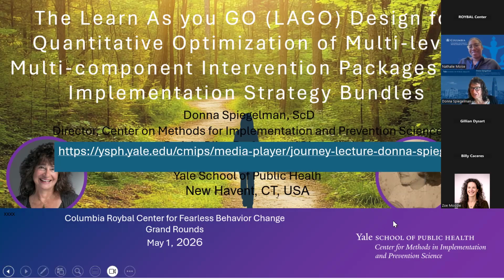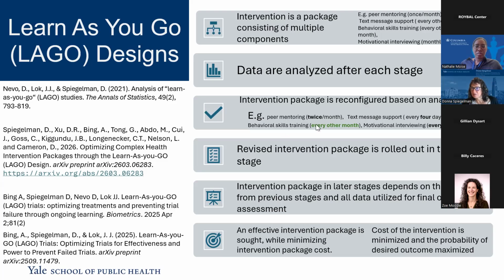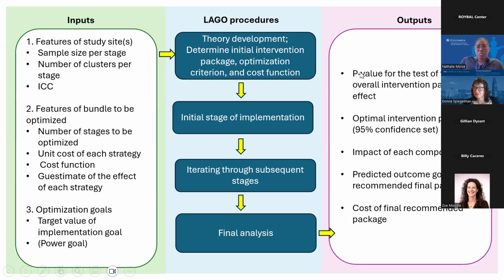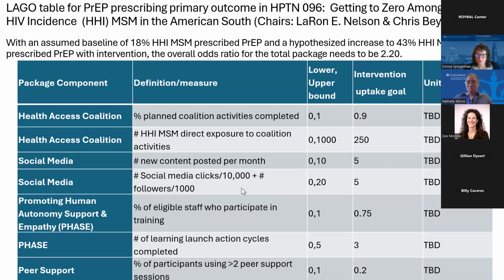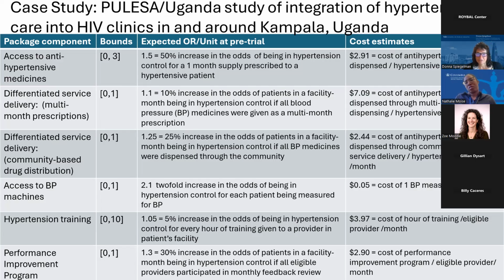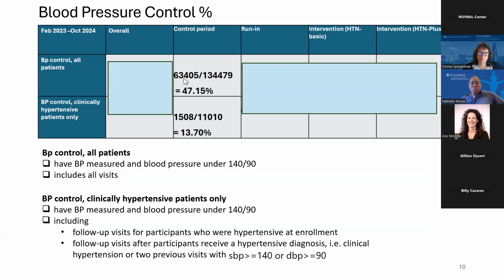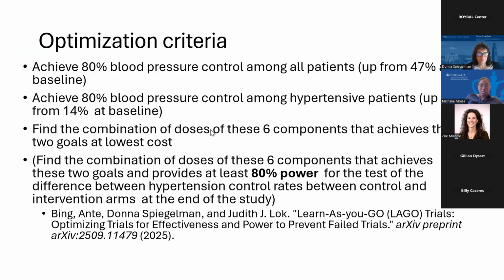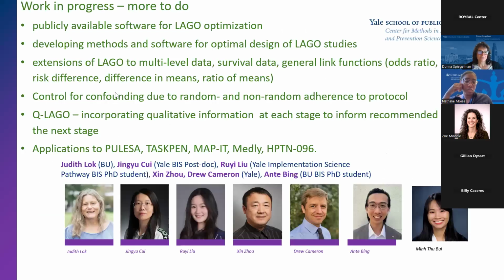Learn As You Go Design: Quantitative Optimization of Multi-level & component Intervention Packages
The Learn As you GO (LAGO) Design for Quantitative Optimization of Multi-level Multi-component Intervention Packages and Implementation Strategy Bundles Presented by: Dr. Donna Spiegelman, Sc.D., the Susan Dwight Bliss Professor of Biostatistics at Yale University’s School of Public Health and Director of Yale’s Center for Methods in Implementation and Prevention Science (CMIPS). She is a former NIH Director’s Pioneer Award recipient (2014–2020), recognized for her work developing innovative methods for implementation and prevention science. She is the author of over 800 publications, and one of the world’s most highly cited scientists.

Dr. Spiegelman’s research focuses on the development, adaptation, and dissemination of rigorous methodological approaches to address the unique challenges of implementation research. Her work spans the design of stepped wedge, cluster randomized, and “Learn as You Go” trials; causal inference for non-randomized implementation studies; mediation analysis to elucidate pathways linking implementation strategies, implementation outcomes, and health outcomes; methods for assessing spillover effects within social and organizational networks; and approaches to enhance the external generalizability of implementation studies to support scale-up and scale-out. Formerly Professor of Epidemiology, Biostatistics, Nutrition, and Global Health at the Harvard T.H. Chan School of Public Health, she has worked extensively on the development of methods to adjust estimates of the effects of diet, physical activity, and air pollution for bias due to exposure measurement error on health outcomes, primarily motivated by her longstanding role in Harvard’s Nurses’ Health Studies.

She leads and supports implementation research aimed at preventing cervical cancer, cardiometabolic disease, and HIV/AIDS across diverse settings in the United States, China, India, Mexico, South Africa, and Uganda.